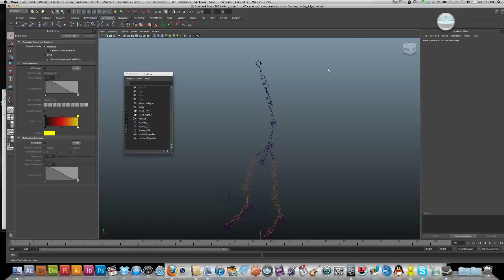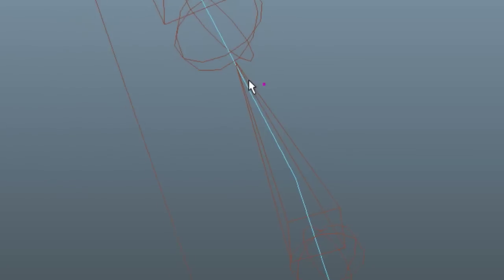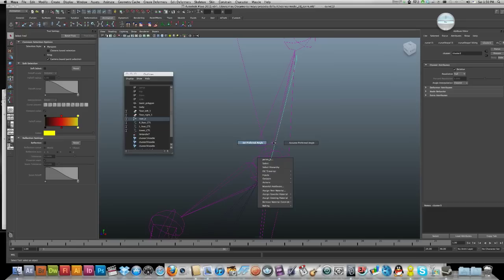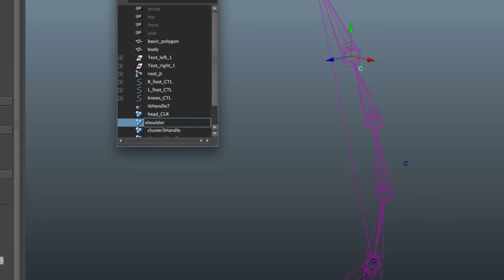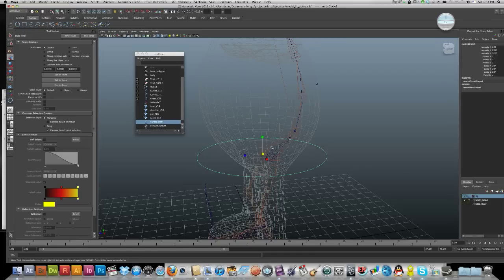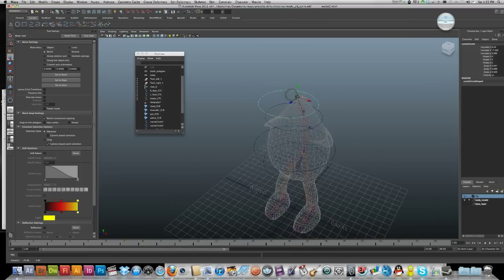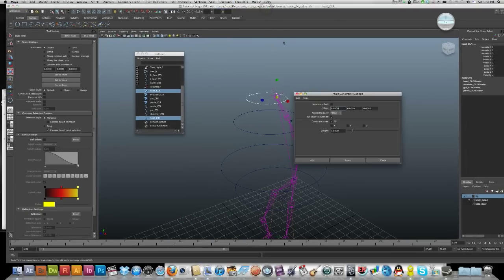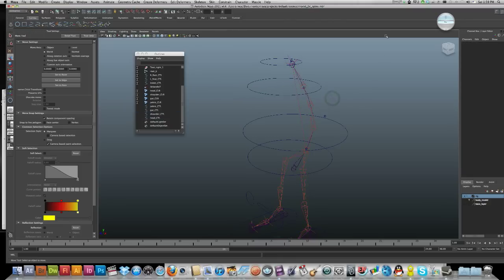9/11 3D Maya Rig Tutorial Spine Control